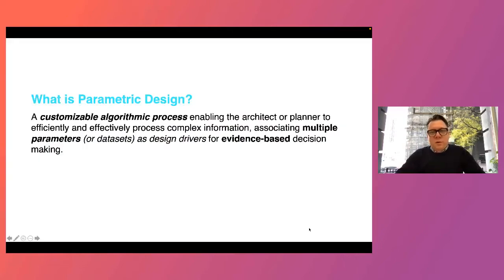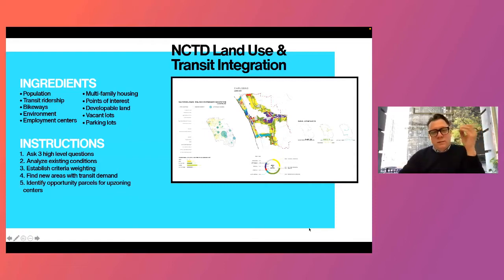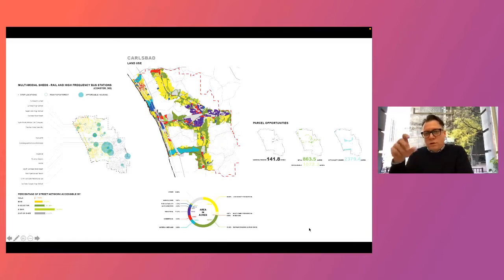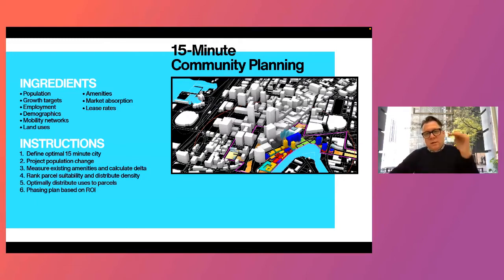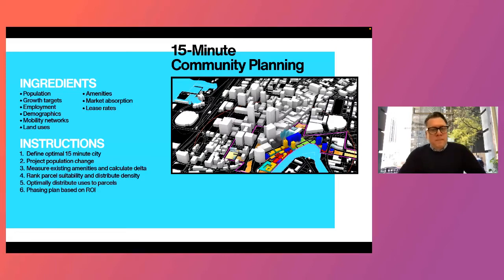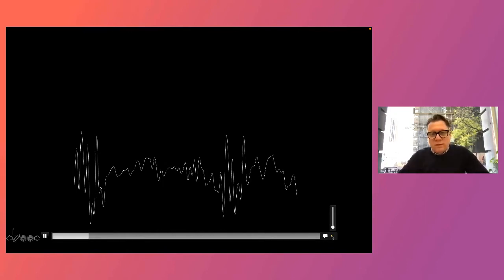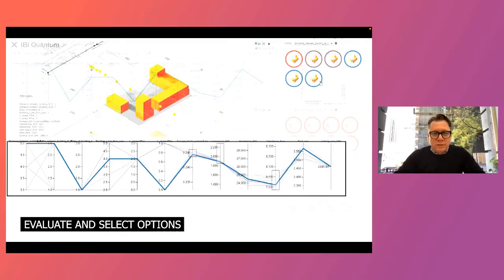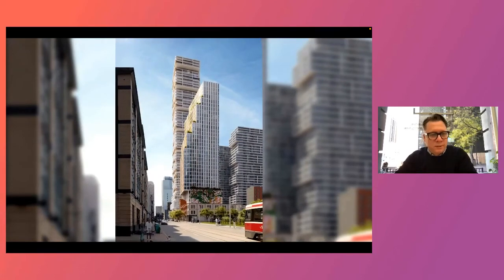A PARAMETRIC PROCESS FOR PLACE(B)AKING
Parametric modeling is like baking, in that it is imperative that we get the ingredients (data) and recipe (logic) correct. Data and parametric modeling allow for the efficient and effective use of the vast amounts of data being collected across sectors and agencies. Join this session to see an example of the recipes we have created for projects spanning both disciplines and scales, including housing master plans, transit plans, TOD, architecture and 15-minute cities. (JASON KING)